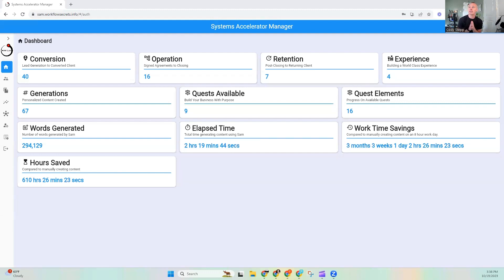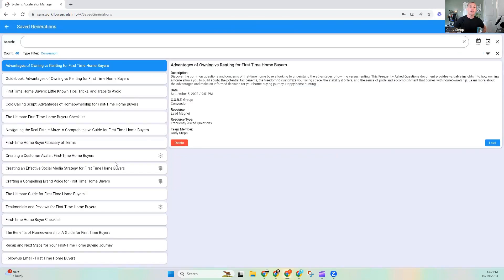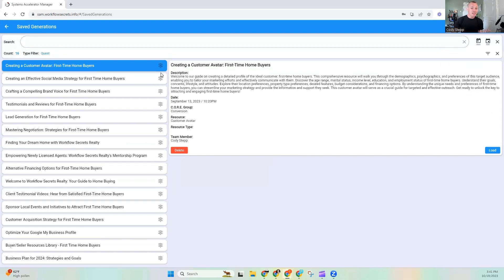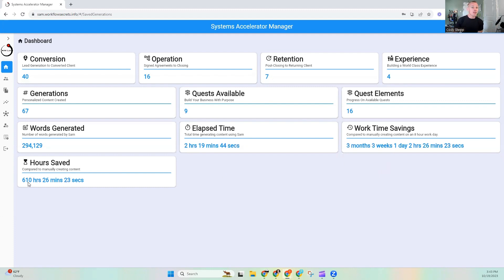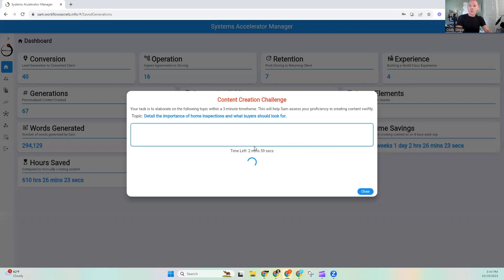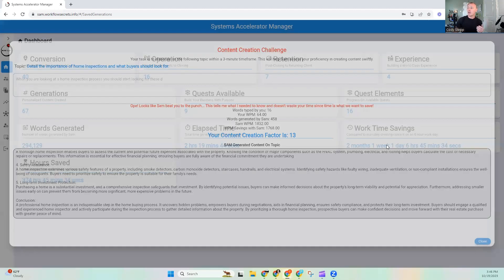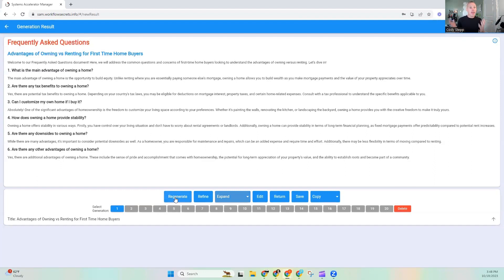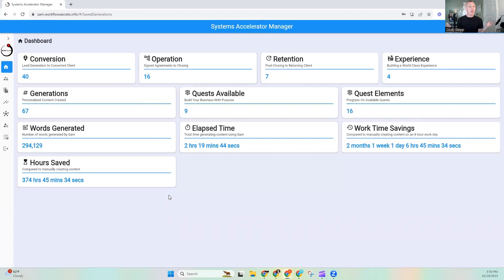Systems Accelerator Manager Updates Unveiled: October 19, 2023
This series that will be highlighting and unveiling the Systems Accelerator Manager infrastructural updates, as well as new features that area available for trialers and users to enjoy.

Curious about revolutionizing your real estate business with AI?
Meet Sam – the Systems Accelerator Manager. 🤖

Start With A Free 14-Day Trial On Me!

Don't miss out on the future of real estate – Join the Sam revolution today!

📘 In-Depth Knowledge Hub:
Want to dive deeper? Access our FREE comprehensive eGuidebooks tailored for real estate professionals navigating the AI landscape. Discover strategies, insights, and practical steps to leverage AI in real estate.

📖 The Ultimate Resource for Realtors:
Get your hands on 'The Ultimate ChatGPT Guidebook For Real Estate Agents' in PDF format. Equip yourself with invaluable insights tailored for your profession.

💼 Exclusive Free Training for Real Estate Professionals!
Unlock the secrets of applying ChatGPT to your Real Estate Business in our hour-and-a-half masterclass.

🚀 Ready for the full experience?
Dive into the 'C.O.R.E. Agent & Chat GPT Training Event'. Tailored for active agents, learn the C.O.R.E. Strategies to seamlessly integrate ChatGPT into your operations.

📚 Elevate Your Real Estate Game!
Dive into "Our Best Workflow Secrets: A Real Estate Agent's Guide To Success In Business".
Teaser Alert! Read the first section for FREE

🛠 Tools & More:
Keen on maximizing efficiency? Explore the C.O.R.E. Strategies Application and other resources to boost your real estate operations.